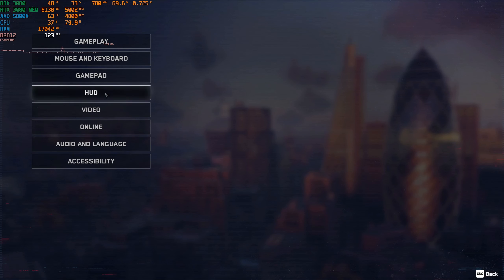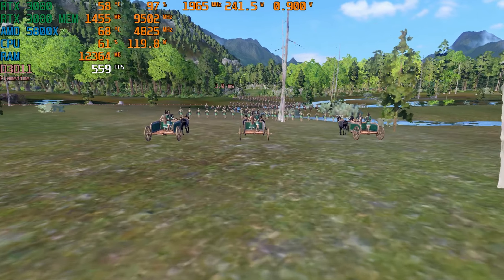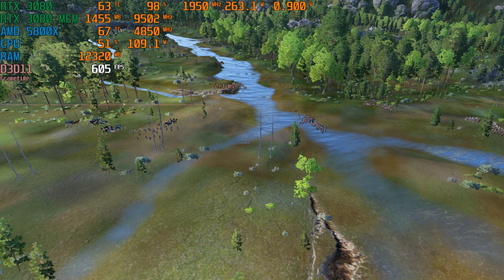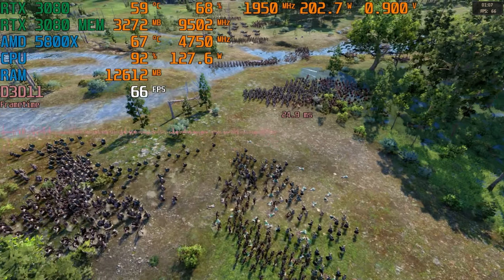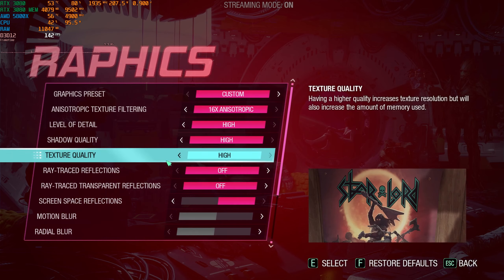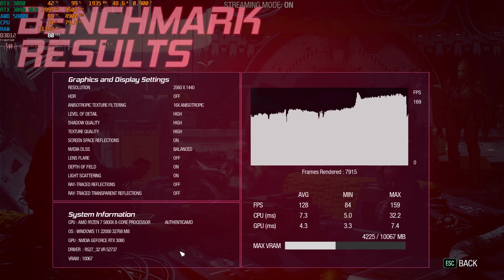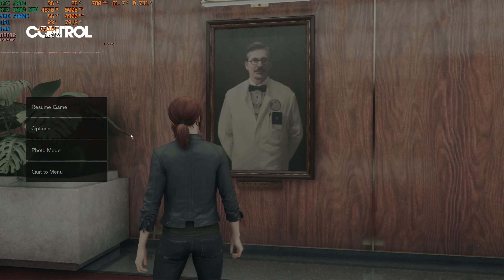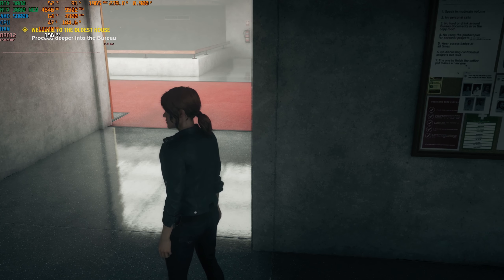CPU Bottleneck .... DLSS | RTX 3080 | RYZEN 5800X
RTX 3080 can be limited by CPUs (5800X) at lower resolution. As DLSS renders at lower resolution, enabling it can produce a bottleneck.

In this video I demonstrate that depending on the resolution or the lower DLSS quality, my current CPU can't push the card to it's limit.